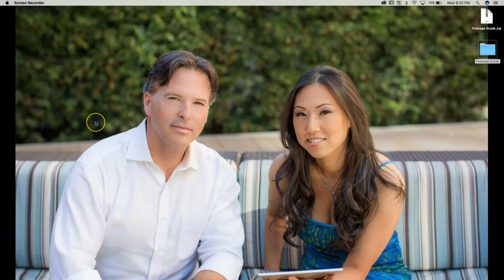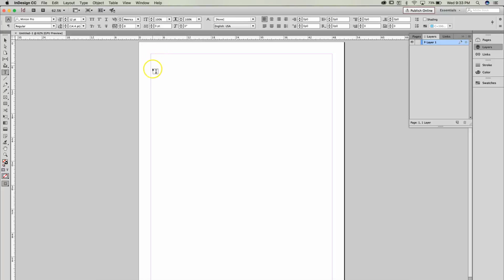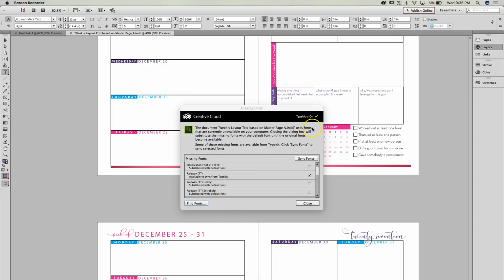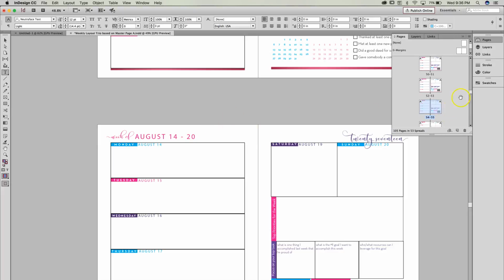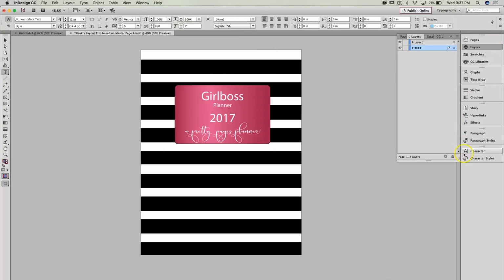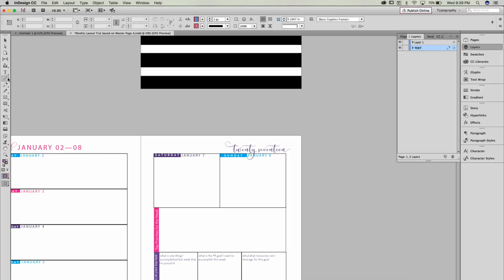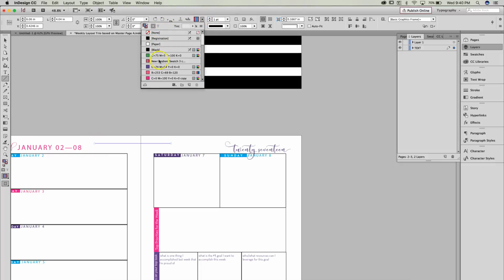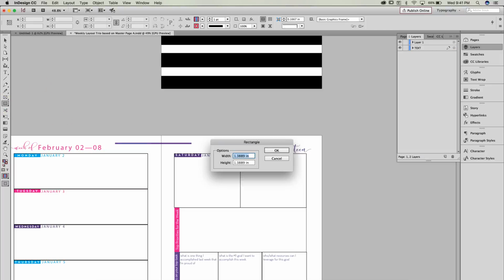Lesson 2 of the 5-Day InDesign Mini-Course